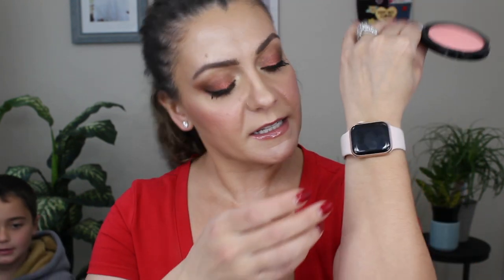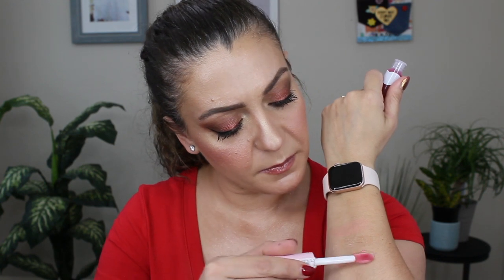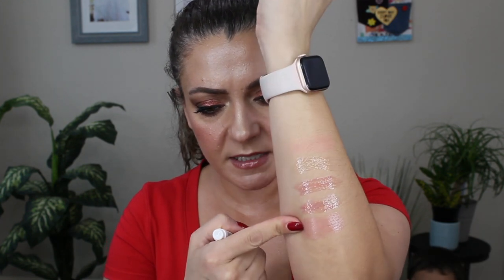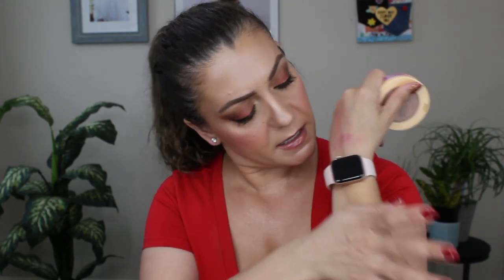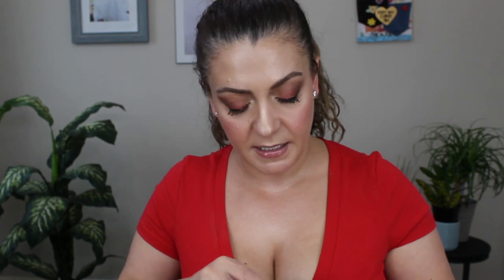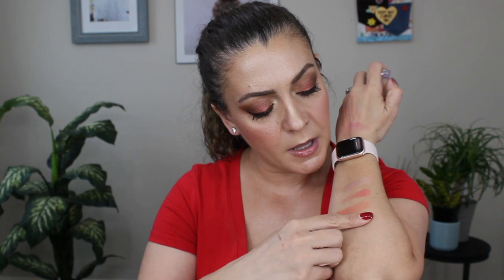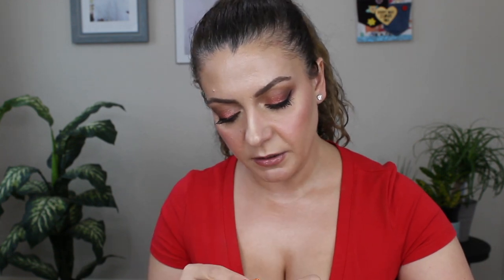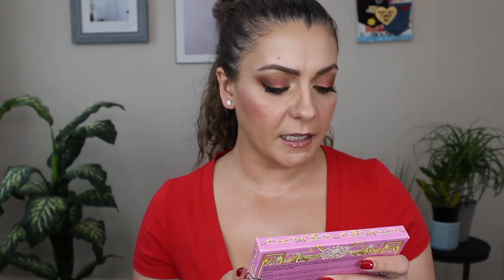MAKEUP HAUL | Surprise PML TJMAX finds, New Lippies, New Blushes, New BRANDS! AND SO MANY FREEBIES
Hey guys,
I hope you enjoy this haul. I was shocked to be able to find PAT McGRATH Labs at TjMax. I also picked up some items that are new to Sephora and ULTA that I was really interested in trying 😊
0:00 INTRO
0:53 ULTA HAUL
6:58 SEPHORA HAUL
15:03 TJMAX HAUL
18:56 FREEBIES!